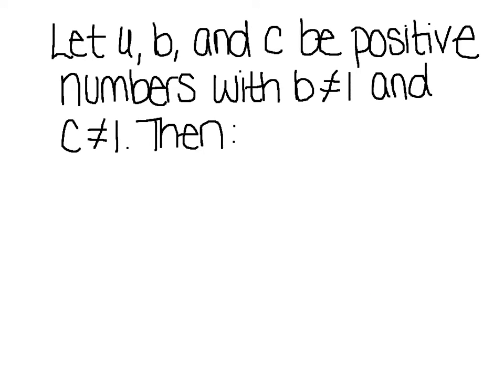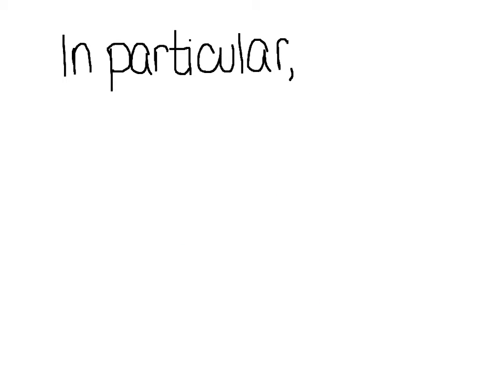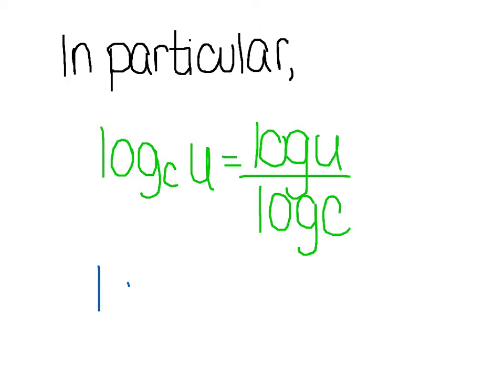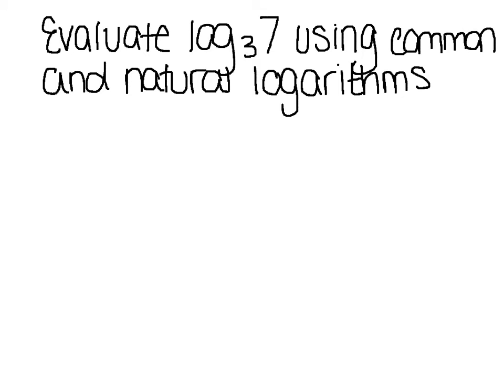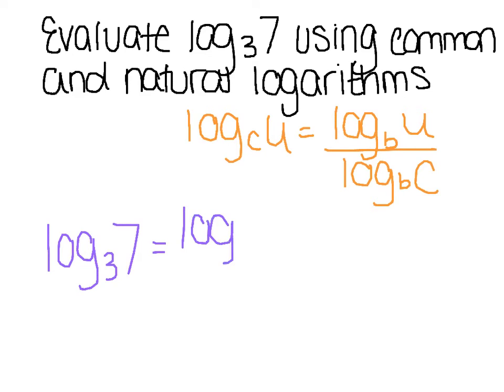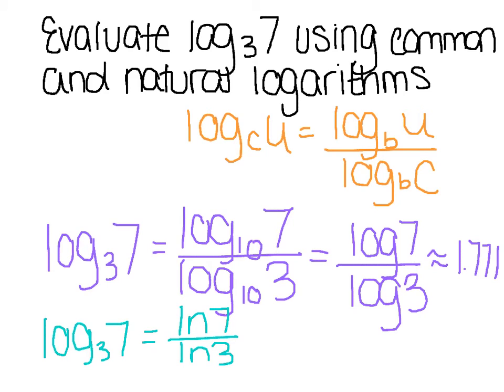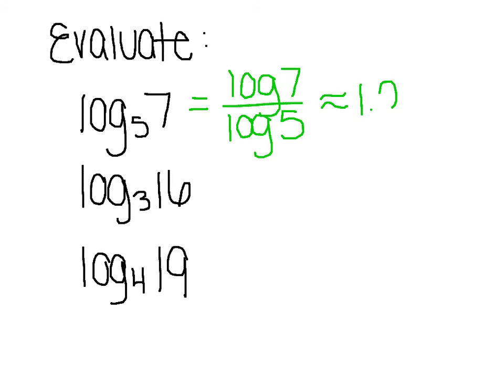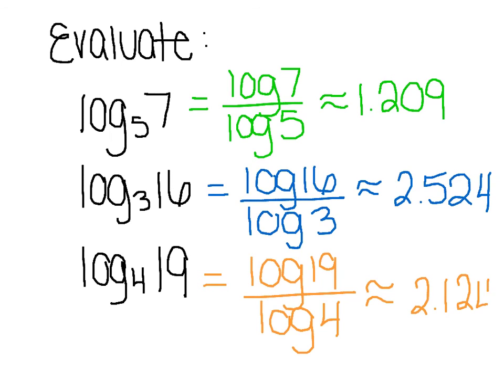Change of Base Formula